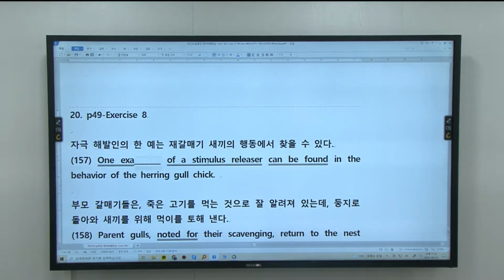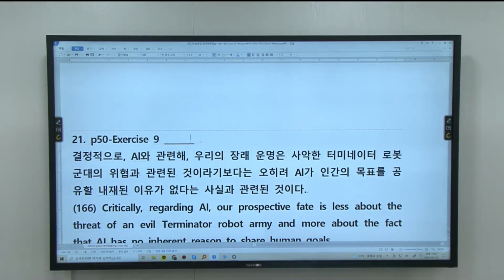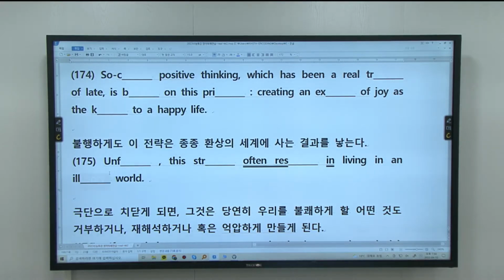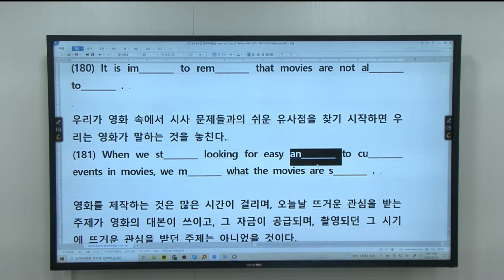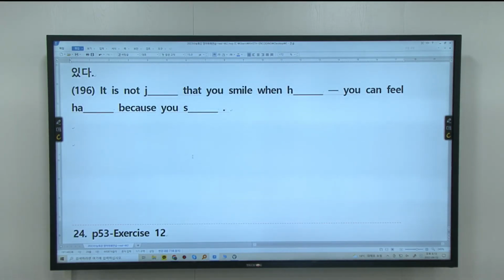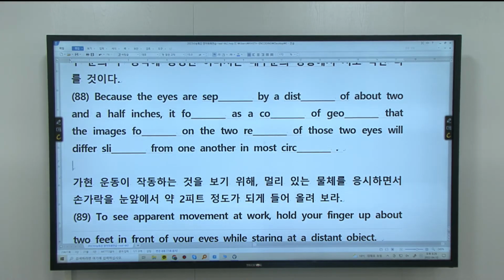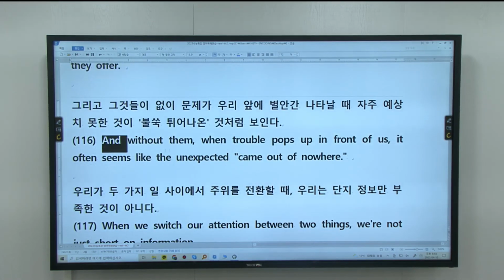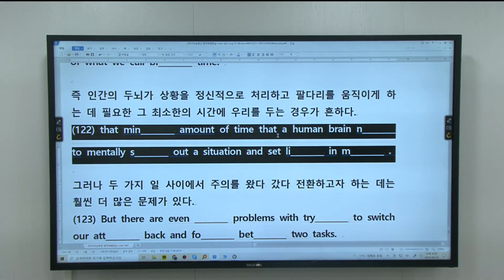한영3 12일 화요일